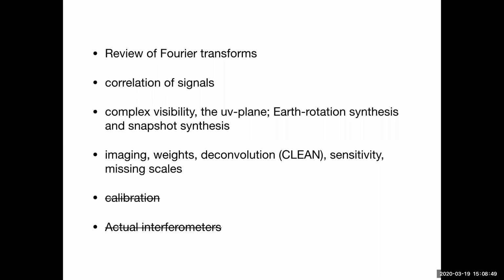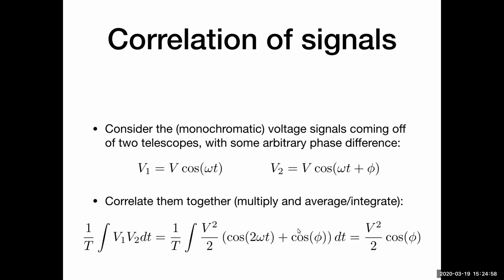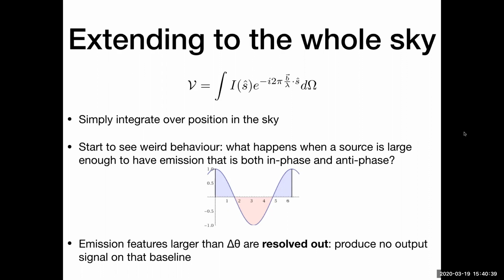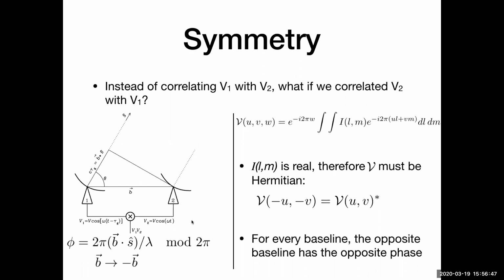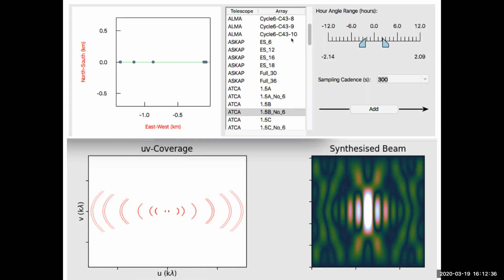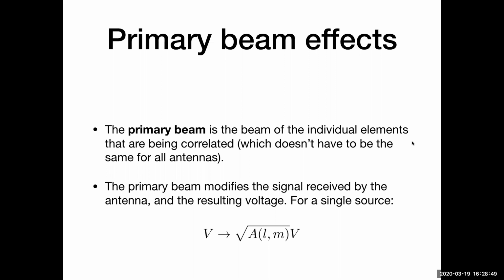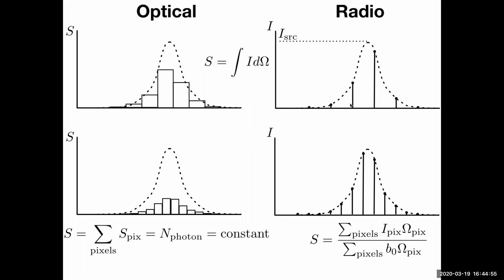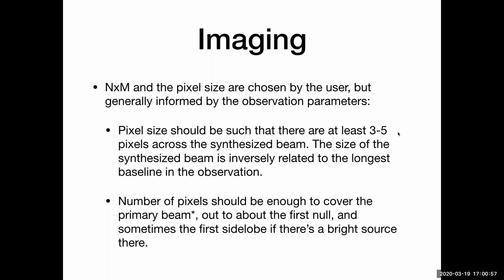Radio Astronomy Mini-course 2020 Lecture 2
Second lecture from the radio astronomy mini-course that I taught in spring 2020. This lecture covers the theory of interferometry, including visibilities, Earth rotation synthesis, primary beam effects, and imaging.

This course was made for PhD students at the University of Toronto.